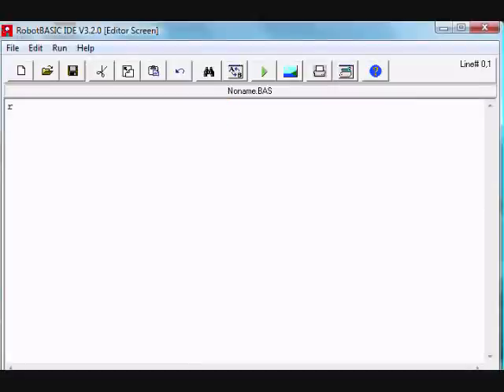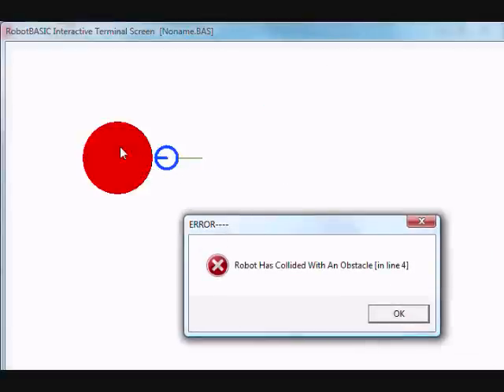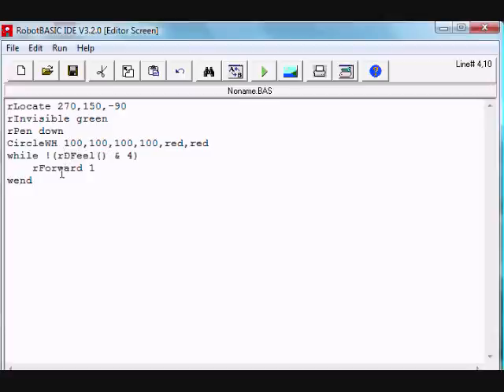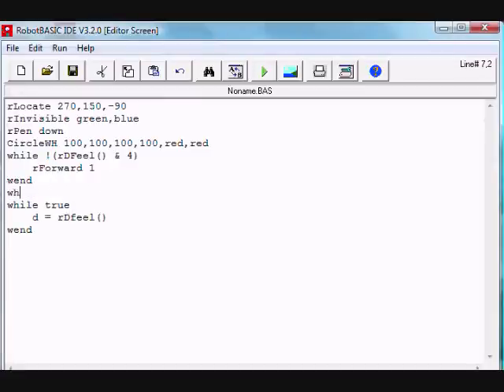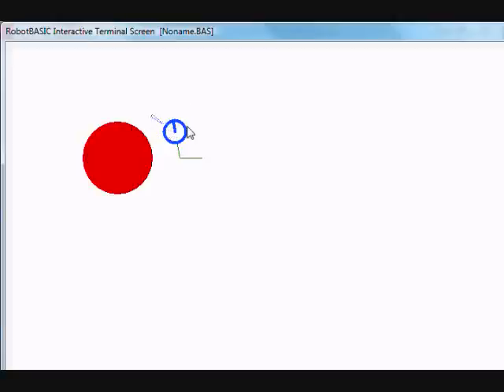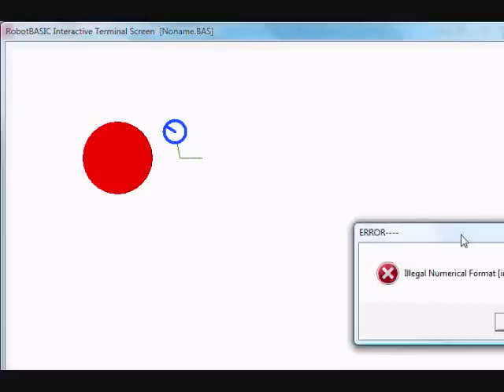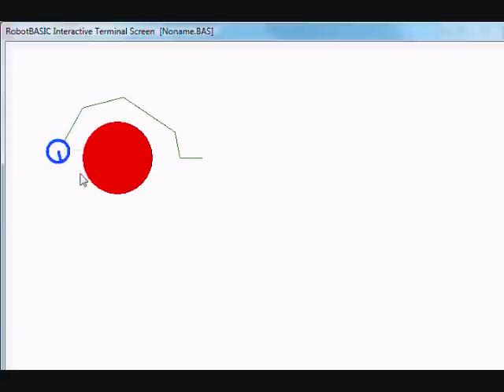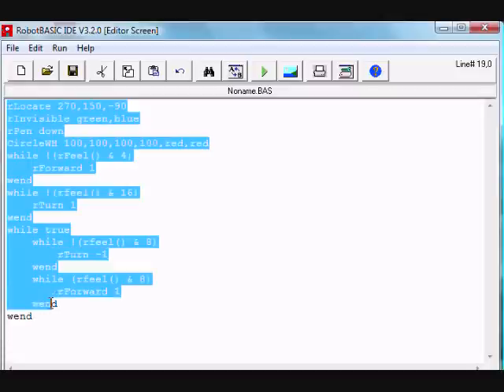The RobotBASIC Simulator